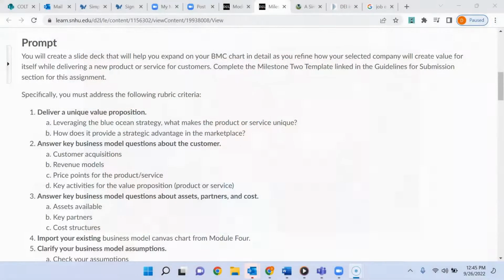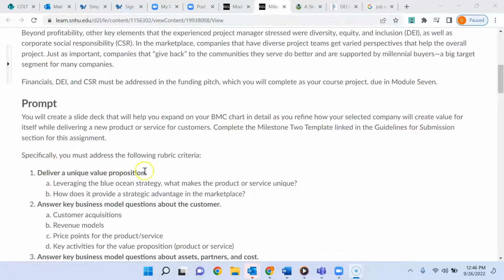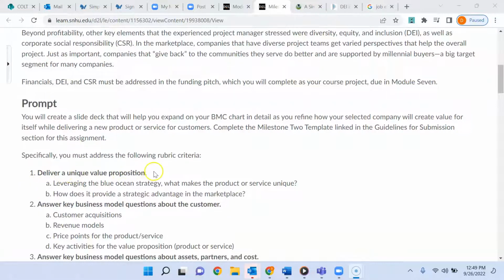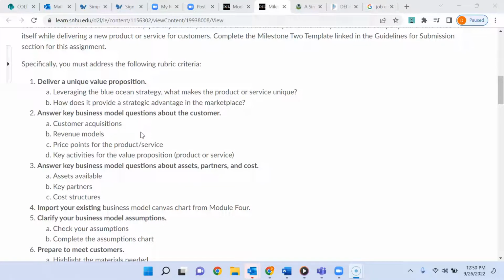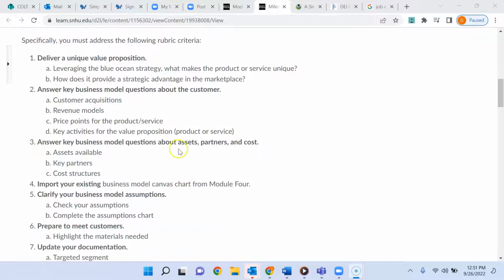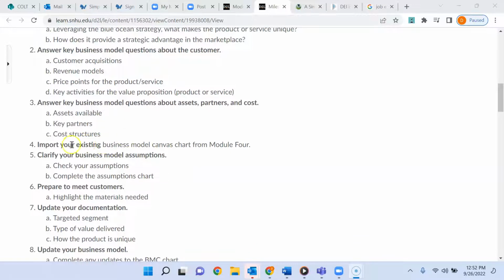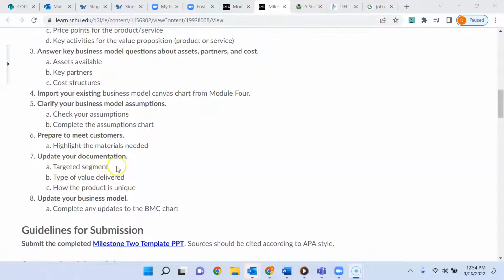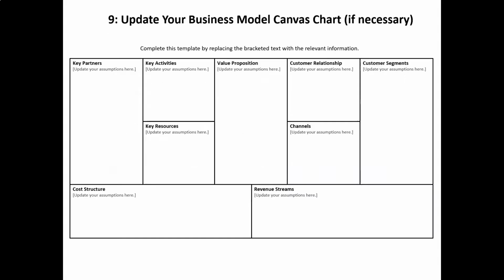BUS 400 Module 5 Intro